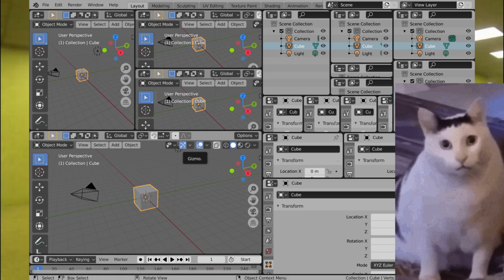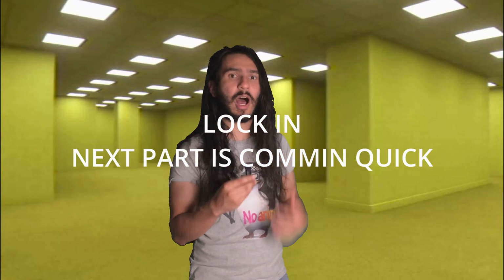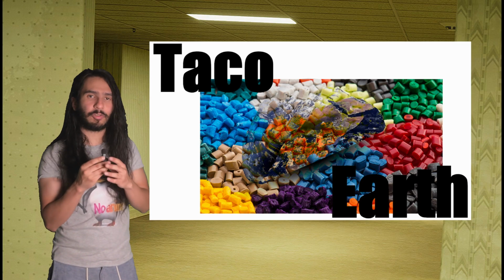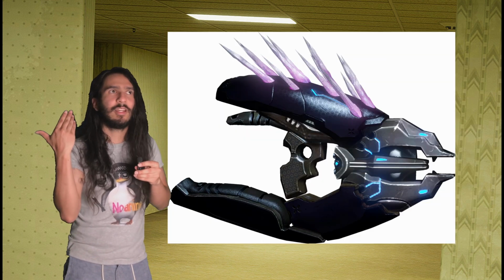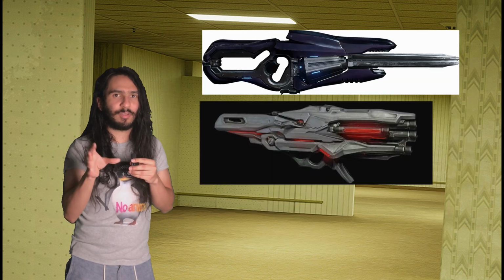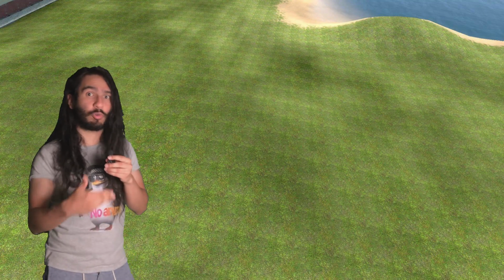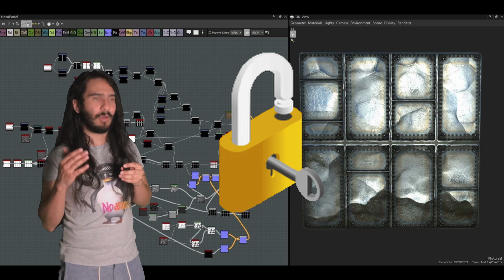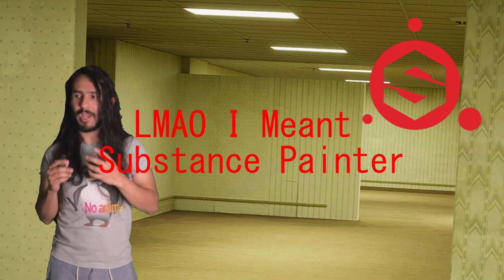Softwares I Use For Game Development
Software That I Use for Game Dev